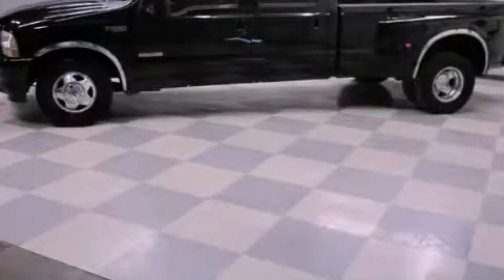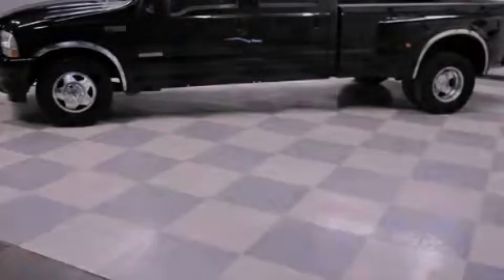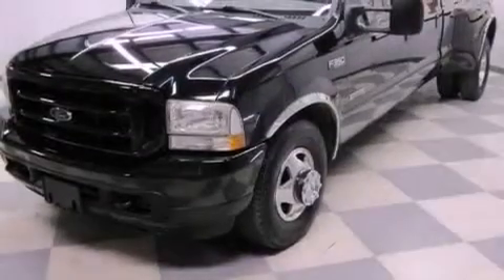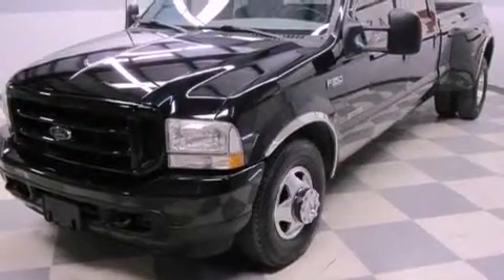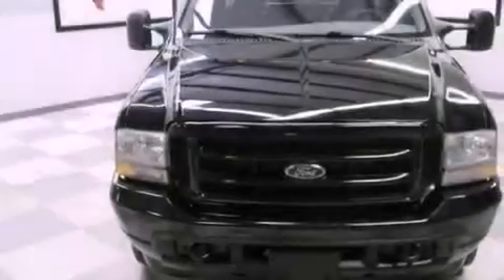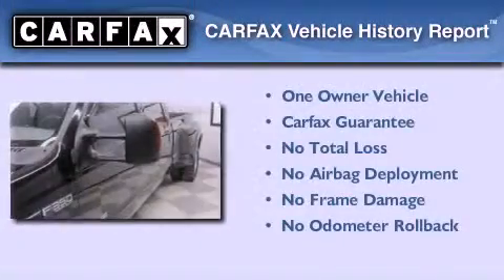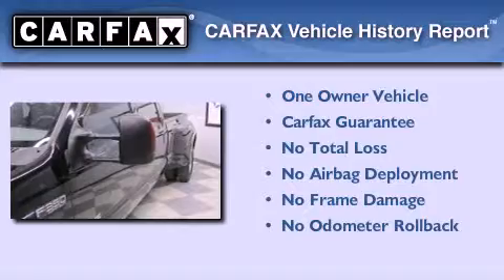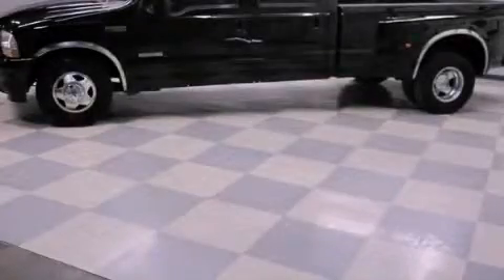2003 Ford Super Duty Dallas TX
Year : 2003
 Make : Ford
 Model : Super Duty
 Engine : 6.0L (364) DI V8 TURBO-DIESEL POWER STROKE ENGINE
 Trans . : Automatic
 Exterior : Black
 Miles : 113,596
 Interior : Black

 Preowned 2003 Ford Super Duty Arlington TX